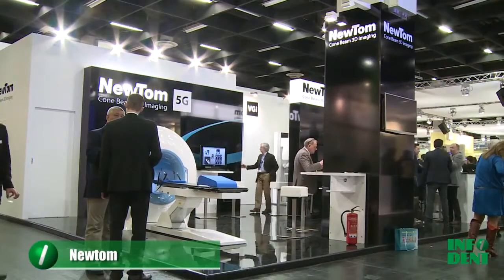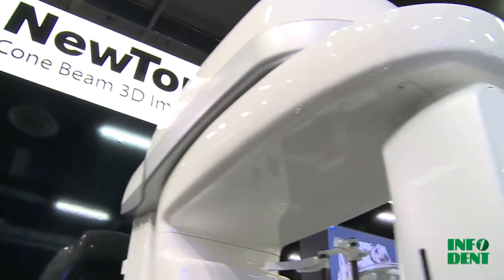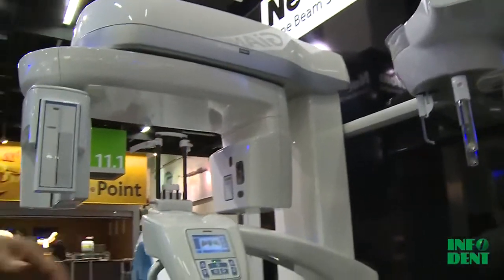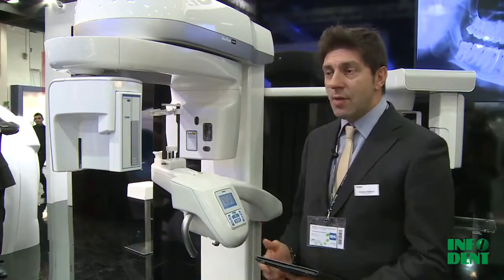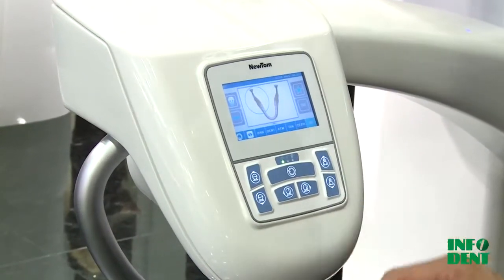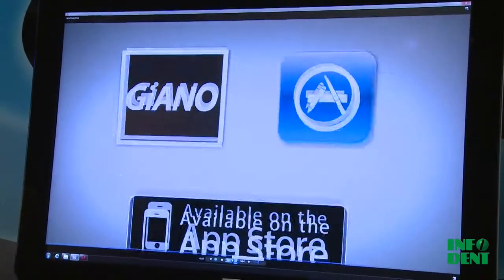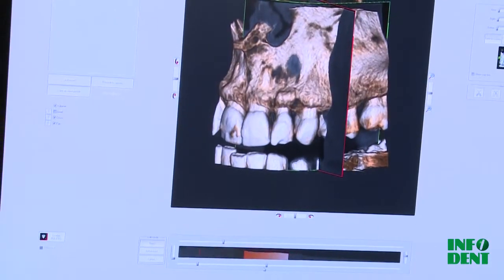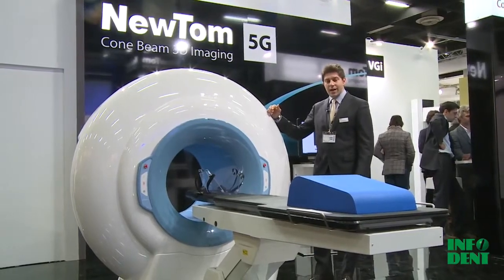NewTom presents Giano-Apostolides Dental Supplies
This is a video where Claudiano Tagliareni, Marketing Manager of Newtom, presents the newborn. Newtom Giano. (thanks to Infodent)